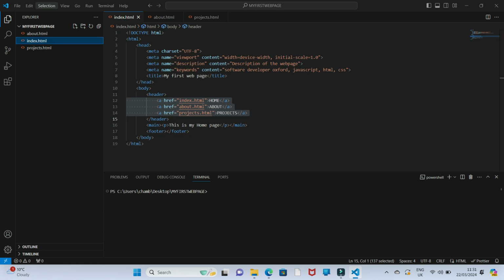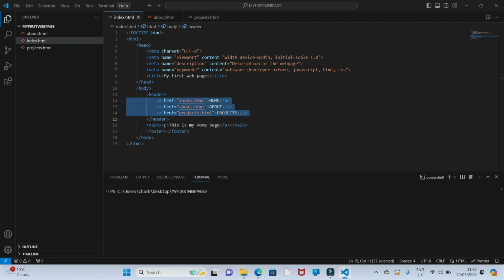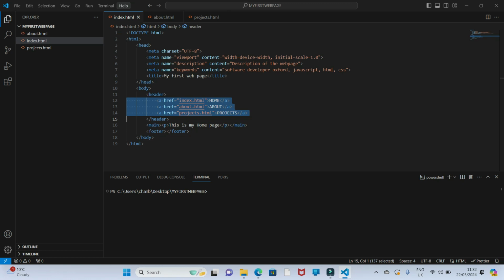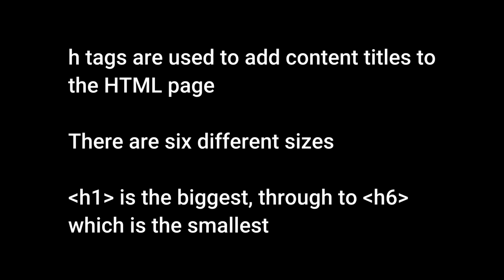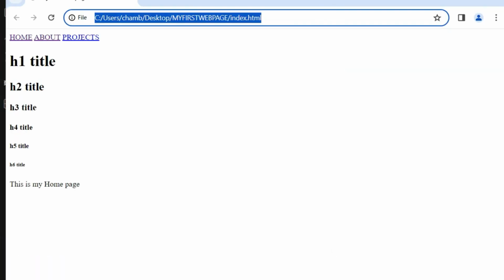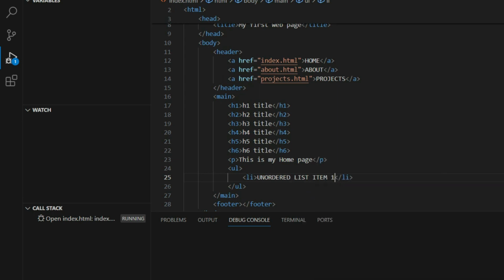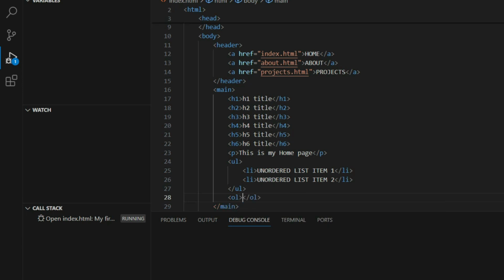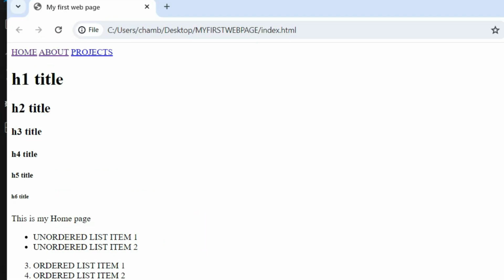Web Development Foundations - Learn HTML, CSS & JavaScript - part 6. more HTML tags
Link to repository containing the HTML for the index.html, about.html and projects.html pages